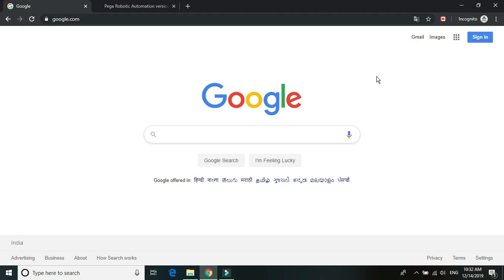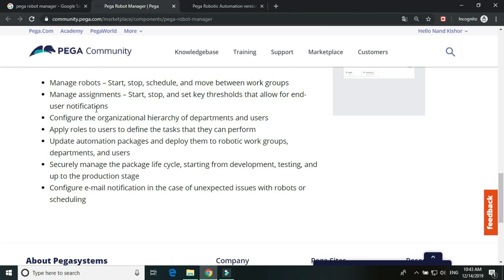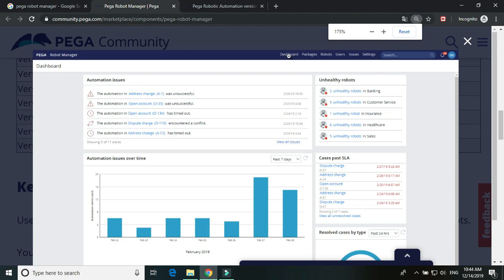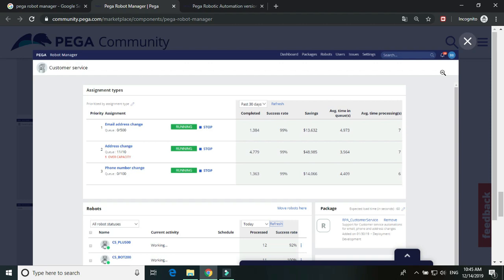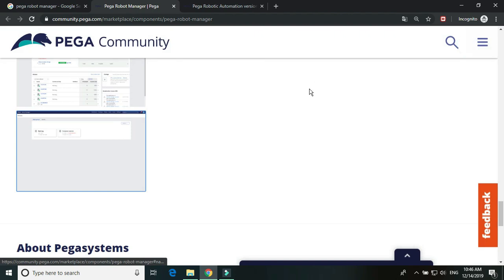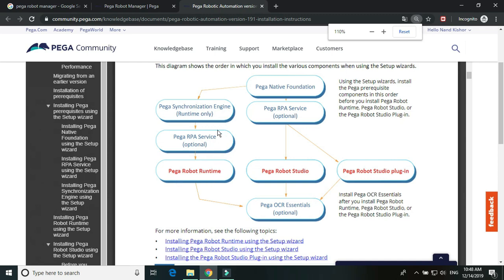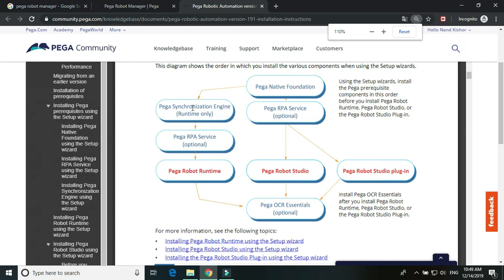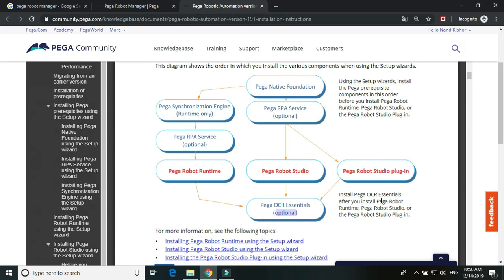What's New with Pega Robotic Automation 19 1 X and Robot Manager 8 3 X